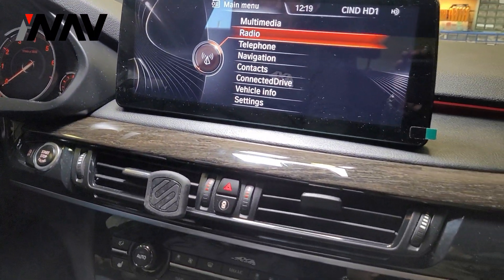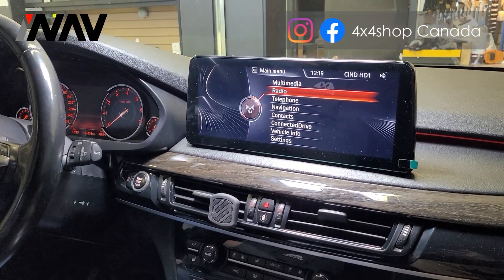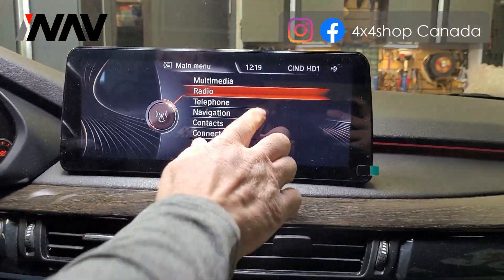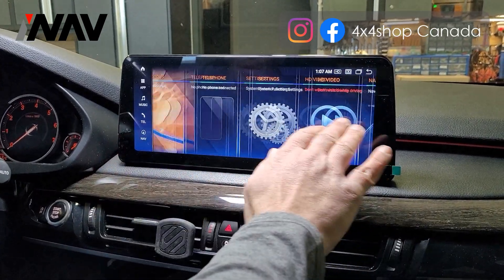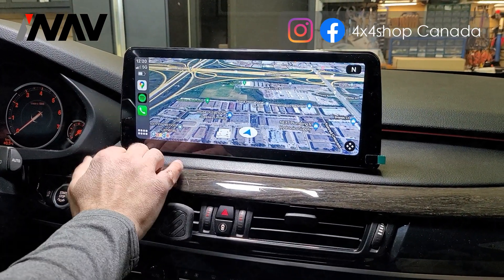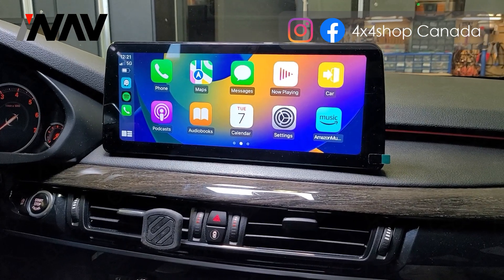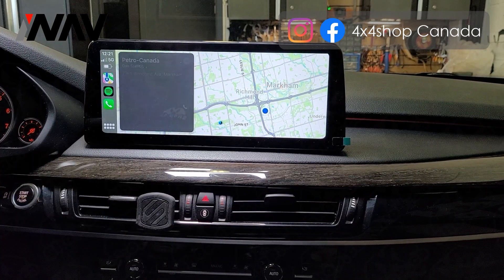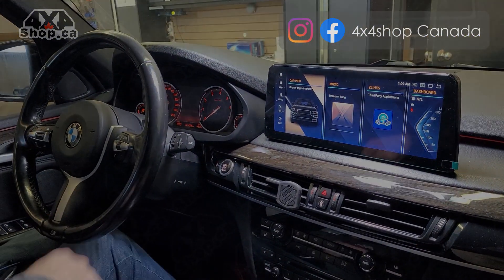INFOTAINMENT UPGRADE INAV Android 12.3" screen BMW X5 F15 F85 Apple CarPlay Android Auto Google Maps